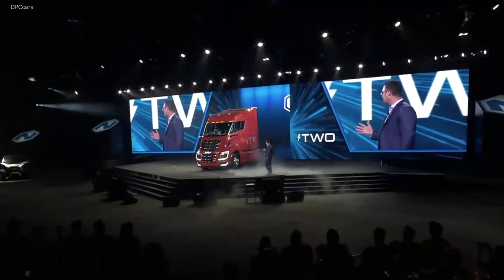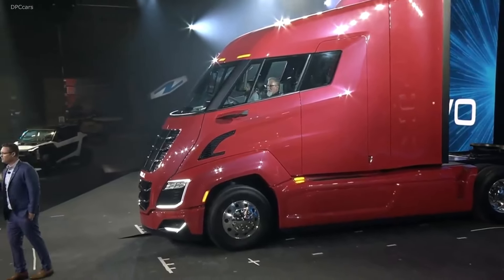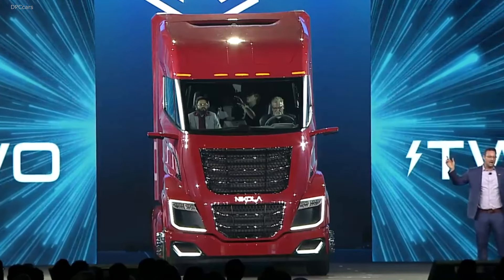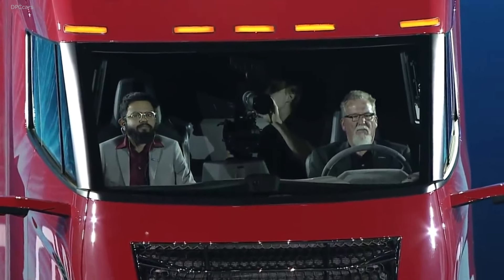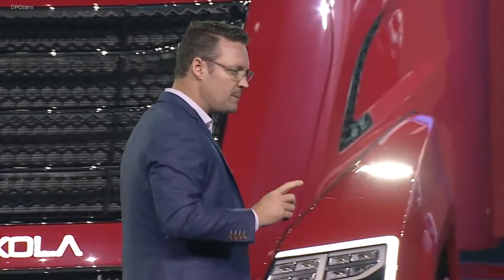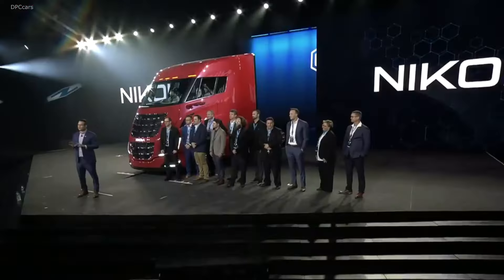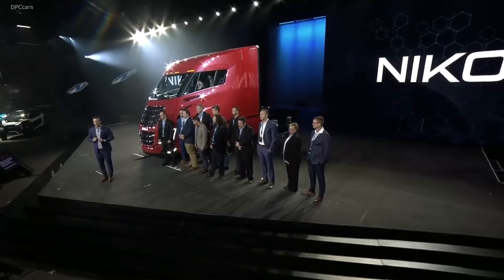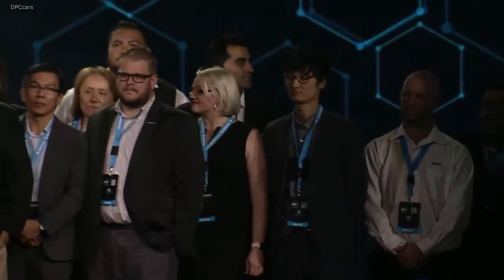Nikola Two Hydrogen Electric Truck Unveiling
The outpouring of support for the Nikola Motor hydrogen-electric truck has been tremendous, the company said, and based on reactions on April 16, 2019, at the official unveiling of the Nikola Two at Nikola World 2019, orders could be pouring in from customers hoping to be among the first to drive one. That doesn’t mean they will be getting one anytime soon.

According to Trevor Milton, founder and CEO of Nikola Motor, the company has temporarily stopped taking orders for the truck. At last count, Nikola had some $14 billion in pre-orders, but it’s new production facility that will be built in Arizona will only produce 50,000 trucks a year, when it is fully operational, and likely closer to 35,000 at startup.

Full production of the Nikola Two is on track for 2022, Milton said during a media briefing at Nikola World 2019.

“We do have big brands working with us,” Milton said, referring to Anheuser-Busch, which has already agreed to buy up to 800 of the vehicles by 2025. “Our focus right now is getting the truck out.”

Mark Russell, the company’s president, told FreightWaves there is a backlog “that exceeds what we can build for the next several years.”

At some point, the truck will hit the roadways, and in large numbers, Milton hopes. When that time comes, maintenance will be an important part of the equation.